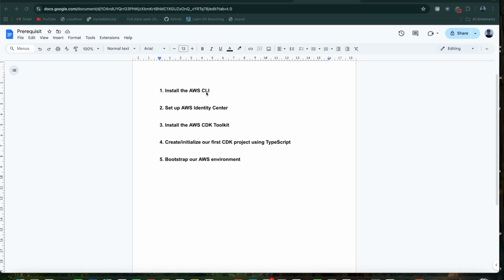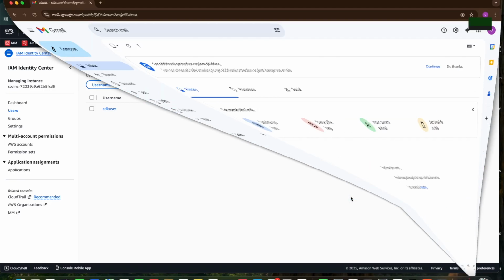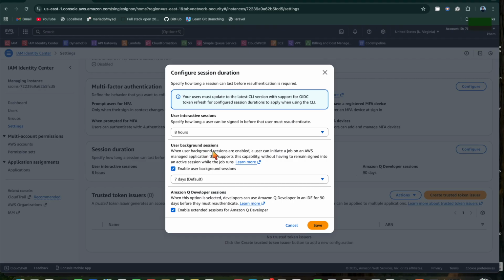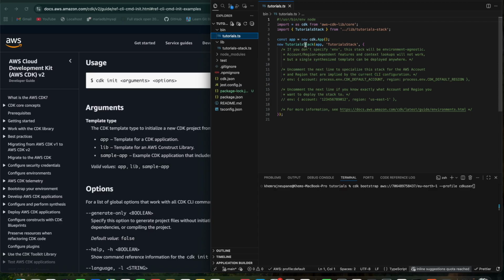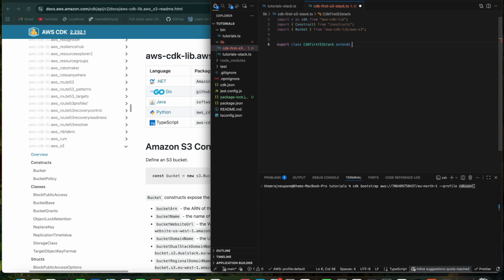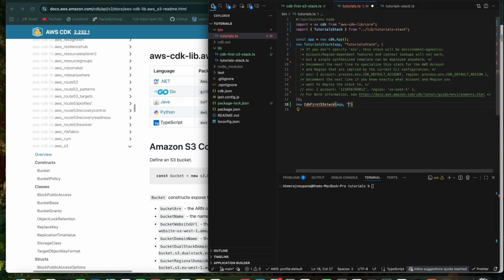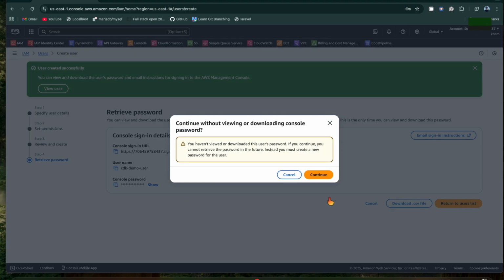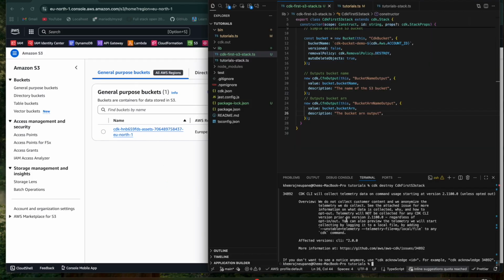AWS CDK Tutorial for Beginners: Installation & Setup (Step by Step)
Learn how to install and set up AWS CDK v2 step by step using TypeScript, AWS CLI, and IAM on macOS.

Welcome to the AWS CDK Tutorial Series!
In this episode, we will fully prepare your machine for working with AWS CDK v2 using TypeScript.

This is a beginner-friendly, step-by-step walkthrough perfect for developers who want to start building cloud infrastructure using code.

🔧 What we cover in this video:
1. Install AWS CLI (Mac)

Installs: sudo installer -pkg AWSCLIV2.pkg -target /
Check the version: aws --version

2. Configure AWS IAM Identity Center (SSO) & IAM user:
Save credentials in: nano ~/.aws/credentials
Configure Profile: aws configure --profile cdk-user
Check your profile: aws sts get-caller-identity
Check all profile configured users: aws configure list-profiles

3. Install AWS CDK v2

Install: npm install -g aws-cdk
Check: cdk --version

4. Initialize Your First CDK Project: cdk init app --language typescript

5. Bootstrap Your AWS Environment: cdk bootstrap aws://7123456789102/eu-north-1 --profile cdk-user

6. Other useful commands:
cdk synth → convert code to CloudFormation
cdk deploy → create/update AWS resources
cdk destroy → remove everything safely

MacBook Pro
Terminal
AWS CLI v2
AWS IAM Identity Center (SSO) & IAM user
AWS CDK v2
Node.js / npm
TypeScript
VS Code